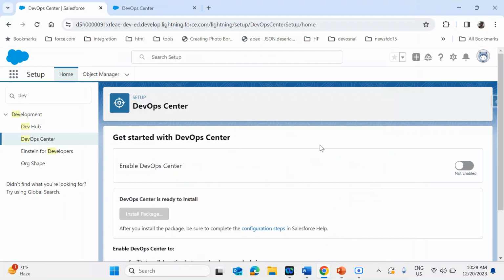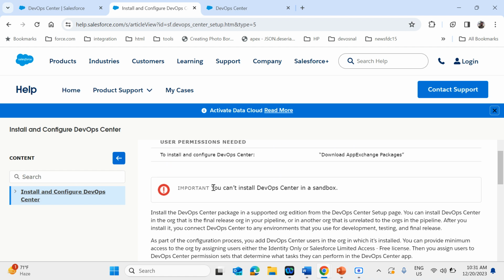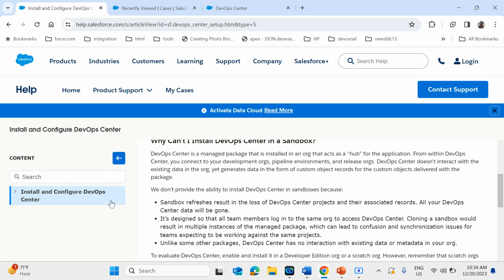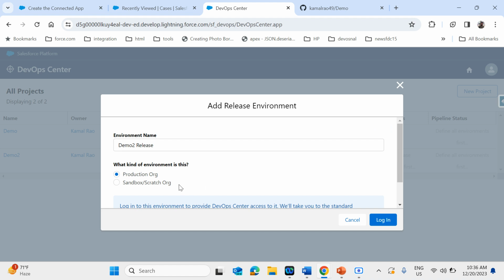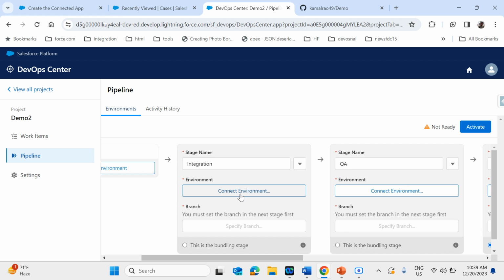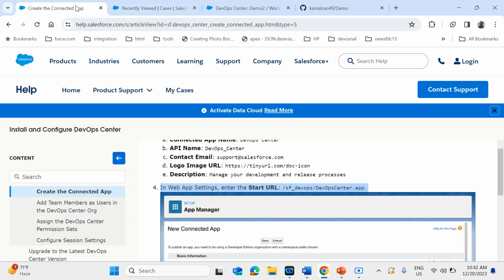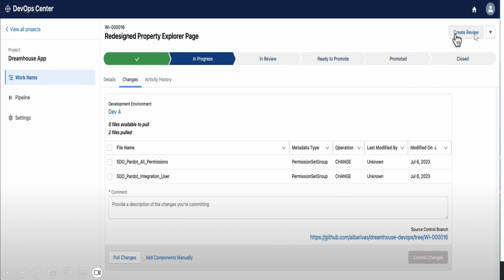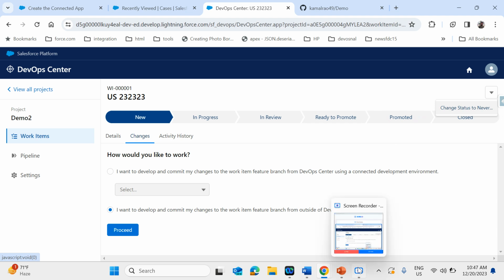Salesforce DevOps Center Complete Setup & Pipeline Deployment Tutorial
In this Video you can see how to enable DevOps Center In Salesforce,
How to create Pip line, How to promote change in to higher sandbox and production.